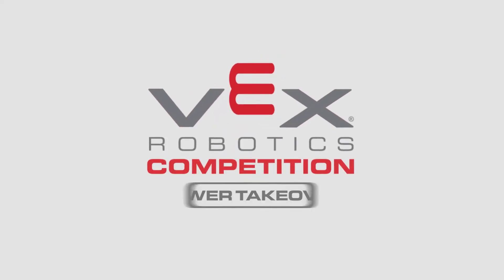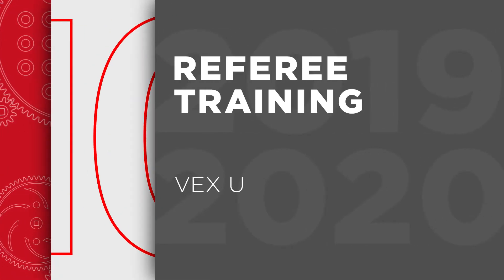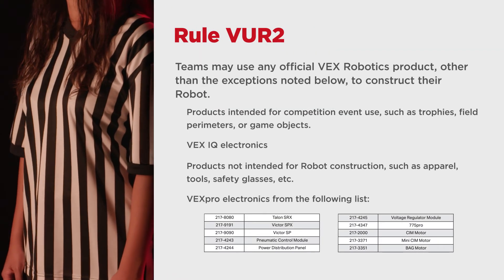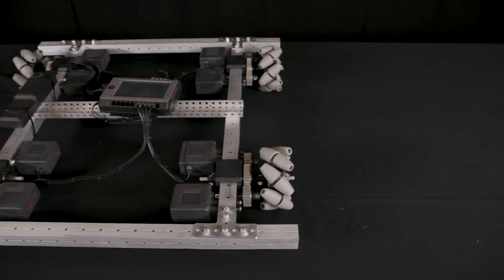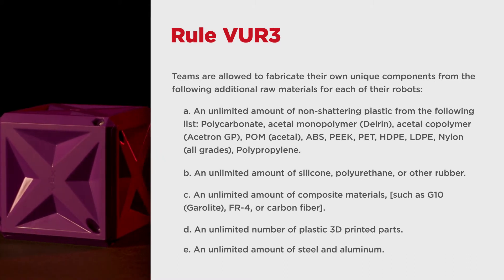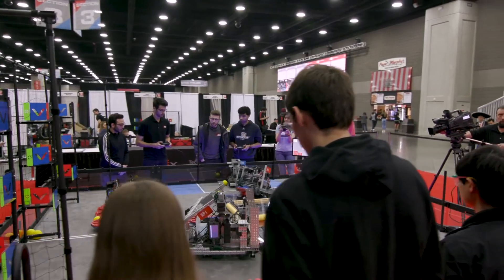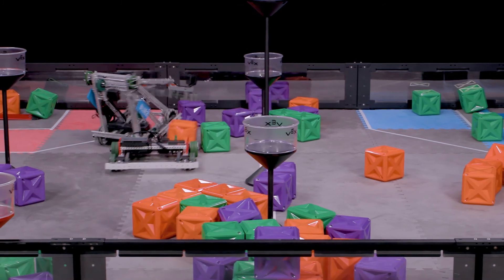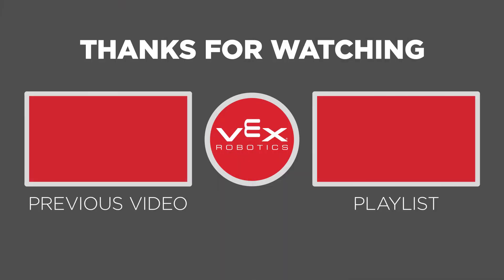VRC Tower Takeover - Referee Training - Chapter 10: VEX U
Watch the Referee Training series to learn more about VRC Tower Takeover, or to prepare to referee official matches. Chapter 10 discusses VEX U rules for the 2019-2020 season.